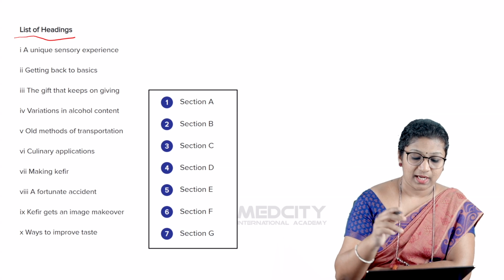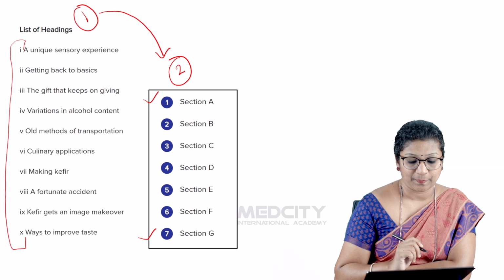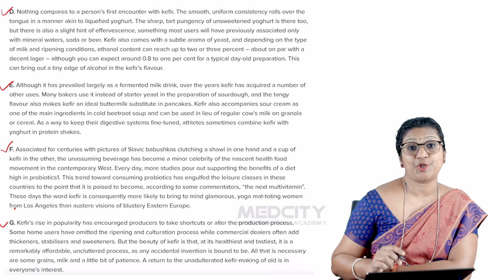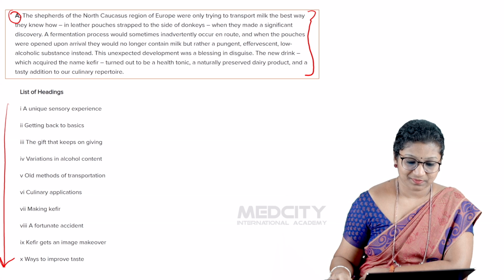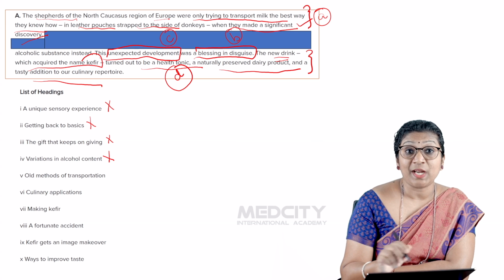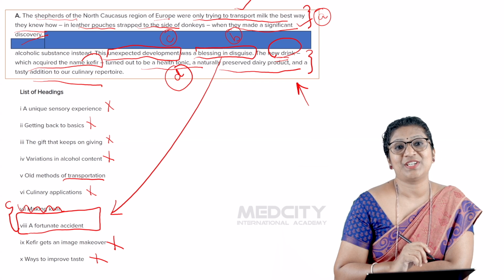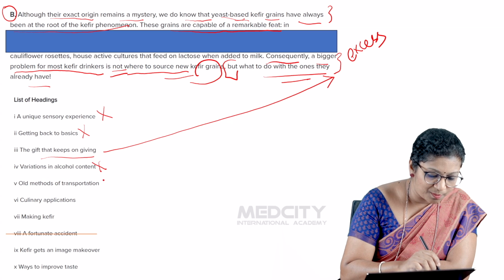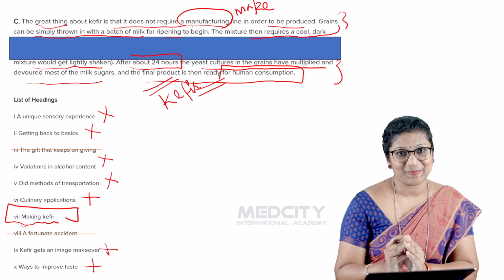IELTS Reading Class | Matching Headings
In this video, we’ll dive deep into the Matching Headings question type in IELTS Reading. This can be a tricky section, but with the right approach, you can tackle it with confidence. Watch till the end, and you'll walk away with a clear strategy to boost your score!

• Individual Attention
• Weekly Mock Tests
• Intense Training